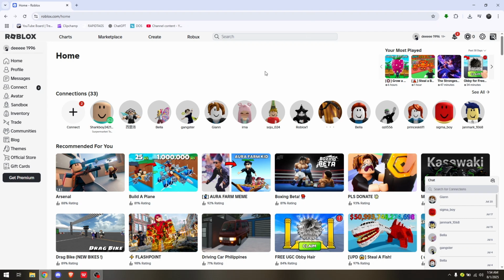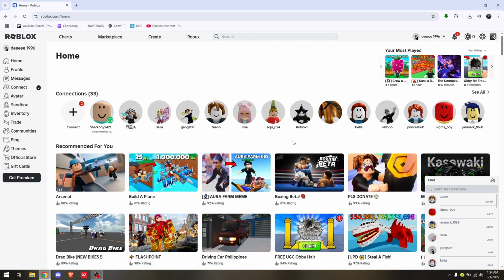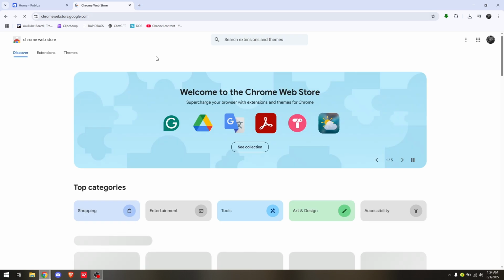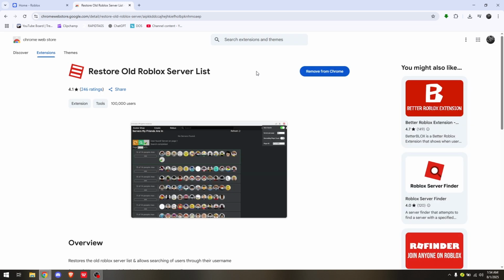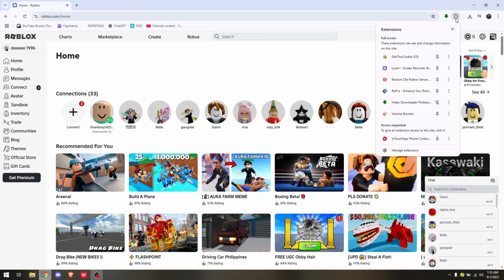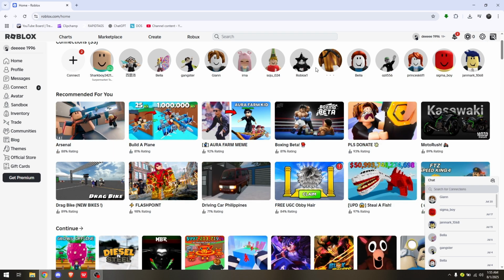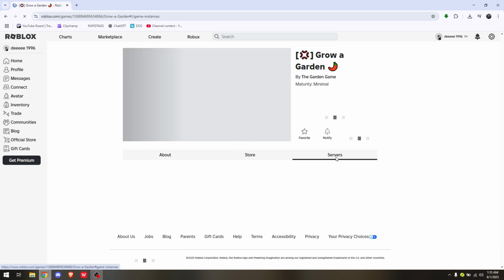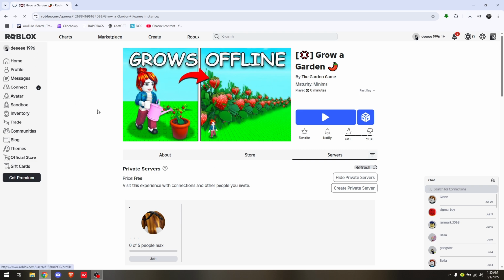HOW TO FIND SOMEONE YOU PLAYED WITH ON ROBLOX 2026! (FULL GUIDE)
In this video, I will teach you how to find someone you recently played with on Roblox. Learn how to use the friends tab and recent players feature.
I will show you how to reconnect or send a friend request easily.
Perfect for finding past game partners or new friends on Roblox.